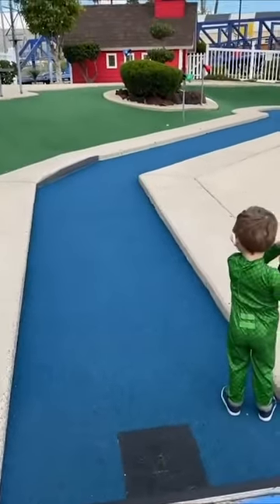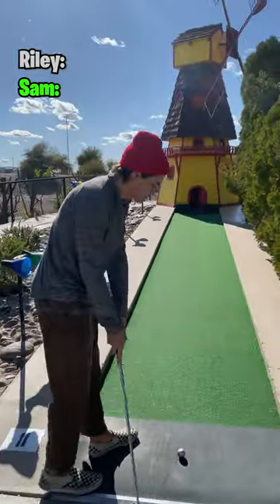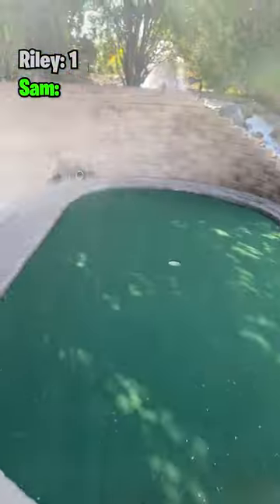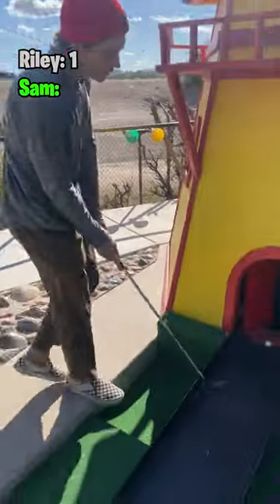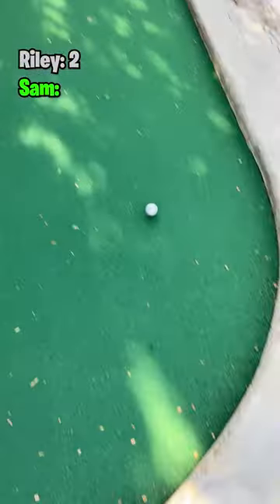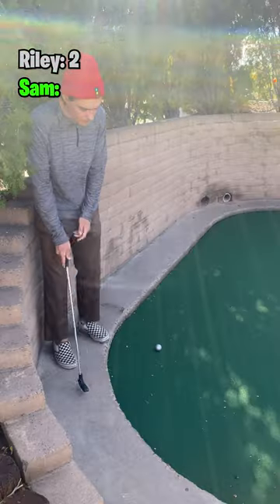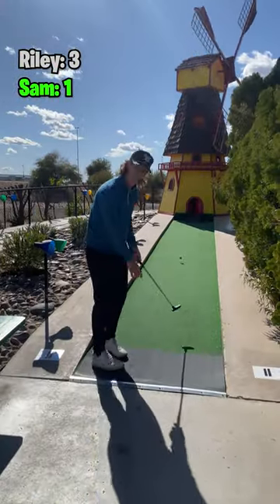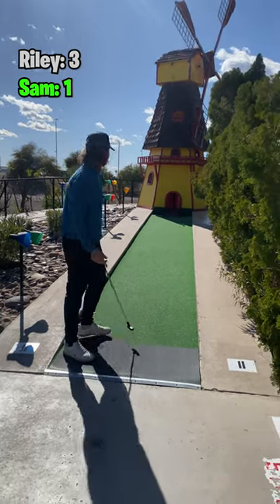We Play Mini Golf, But Can't Aim Our Putts!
This little guy is a legend at putting!! Can Riley and I do the same thing?